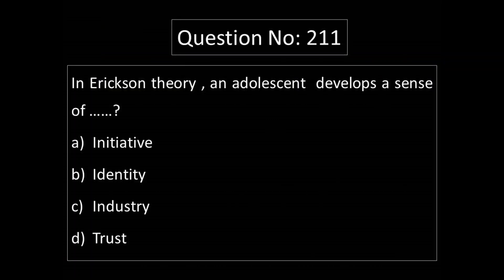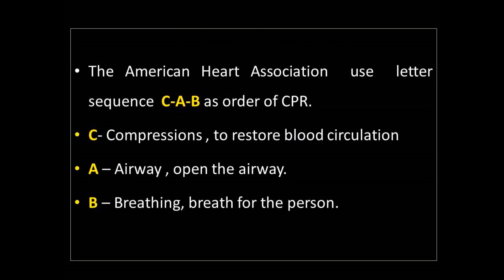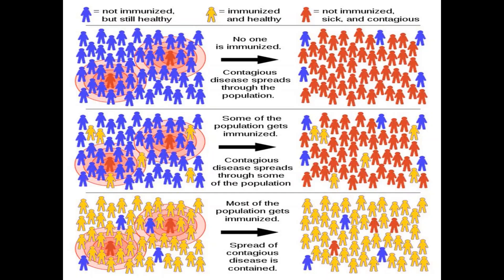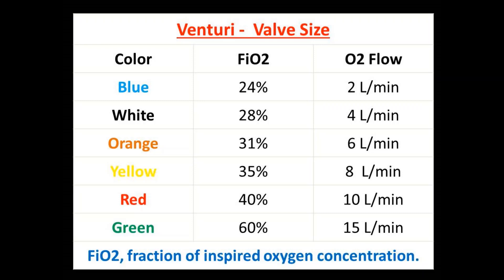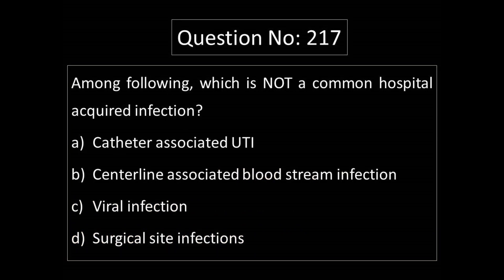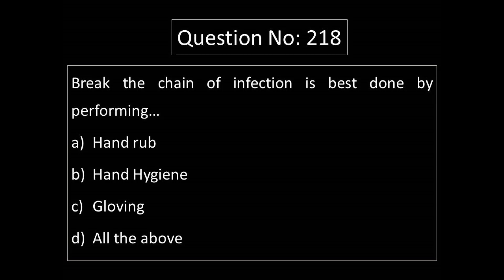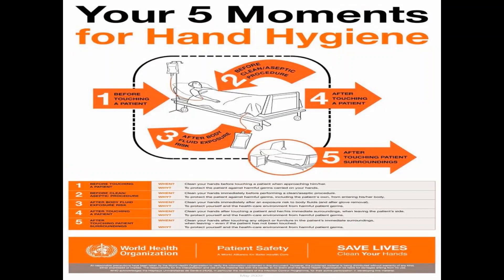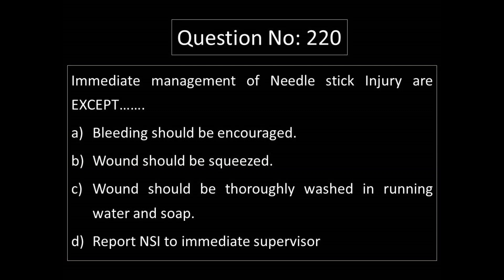KERALA PSC(DHS), AIIMS, JIPMER, RRB, ESIC Nursing Exam Preparation MCQ's with Rationale(Class-21)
KERALA PSC (DHS), AIMS, JIPMER, RRB, ESIC Nursing Exam Preparation MCQ's with Rationale(Class -21)